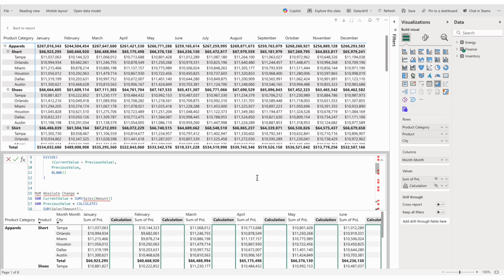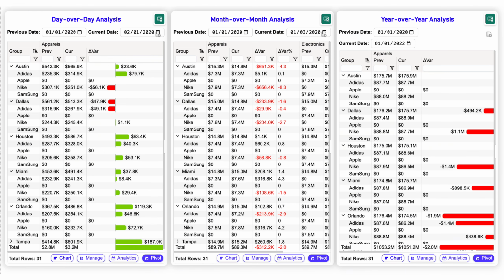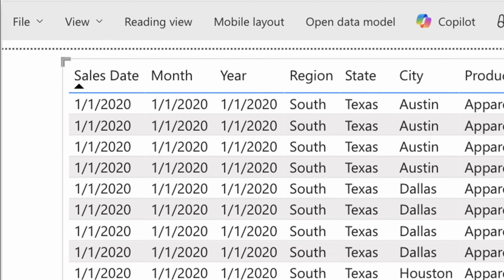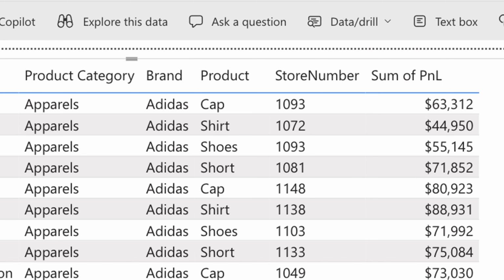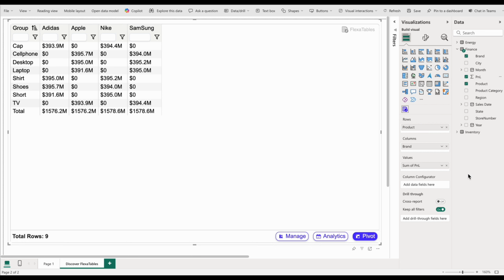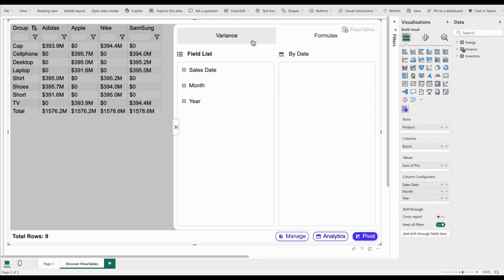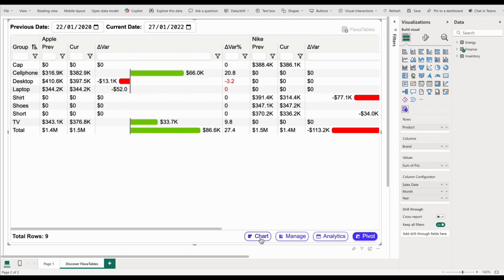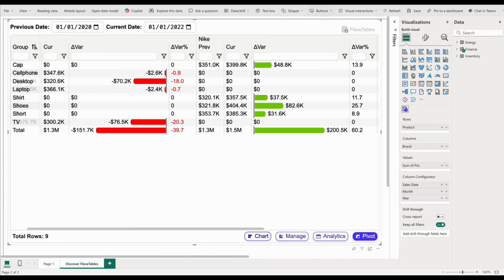Master Dynamic Variance in Power BI with Flexa Tables!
Flexa Tables is here to help! In this video, we’ll guide you on how to use Flexa Tables to compare data across time periods or categories and calculate variance effortlessly. You’ll learn how to set up your data, create measures for variance and percentage change, and visualize them in clear, interactive tables.

With Flexa Tables, you can perform dynamic pivot analysis, time-based comparisons, and delta variance analysis—all within Power BI. Say goodbye to manual calculations and hello to efficient, insightful reporting.
Don’t miss this chance to improve your data analysis workflow. Watch the video now and start mastering variance analysis with Flexa Tables in Power BI!